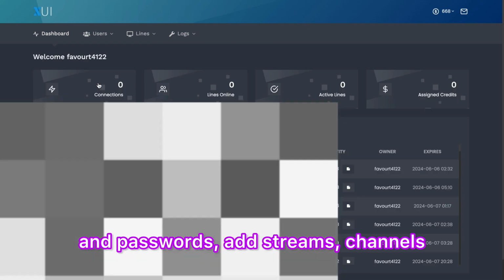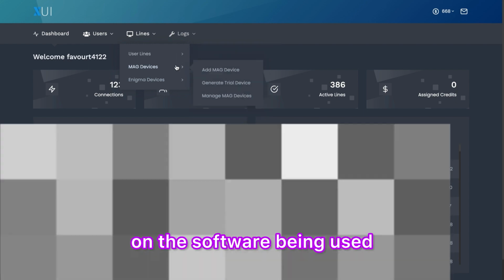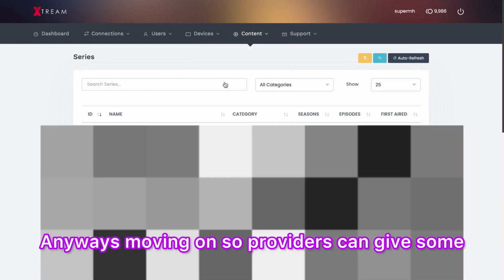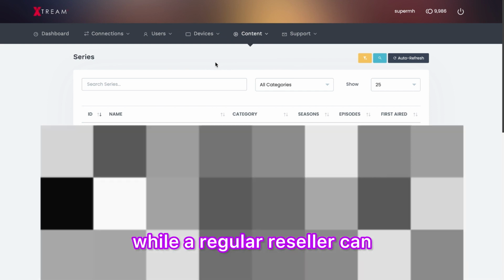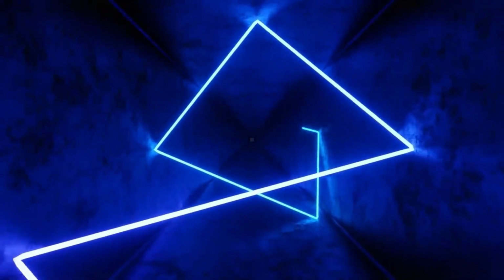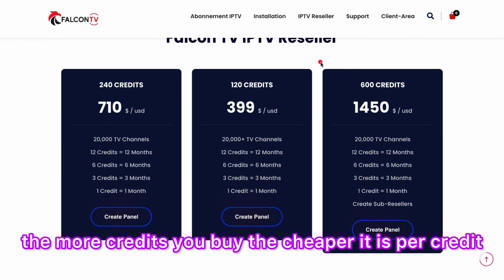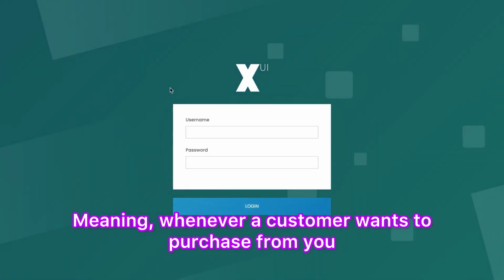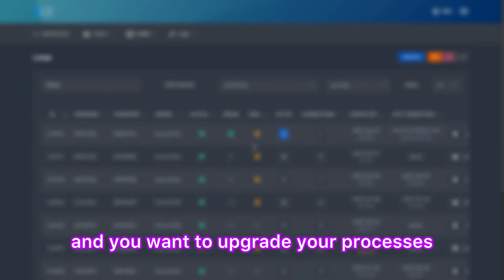How to become an IPTV Reseller (Part 1): IPTV Panels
In this video, we go into how to start your own IPTV business by becoming a reseller. This is the first part in a series of videos to come.